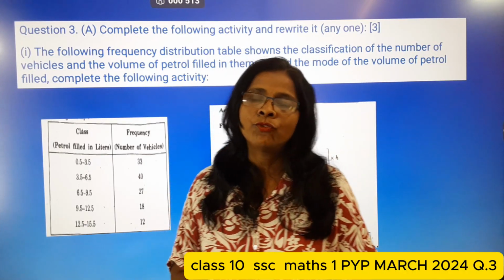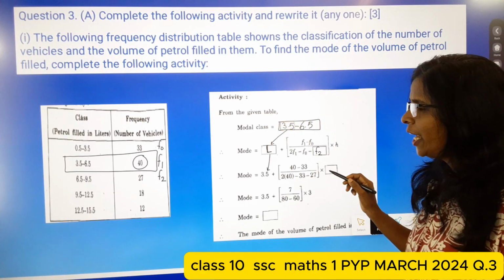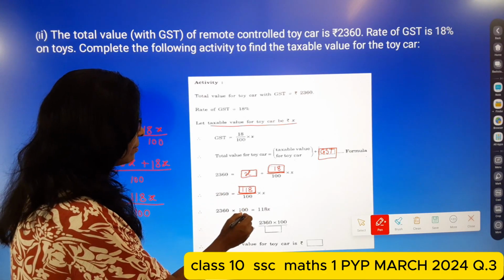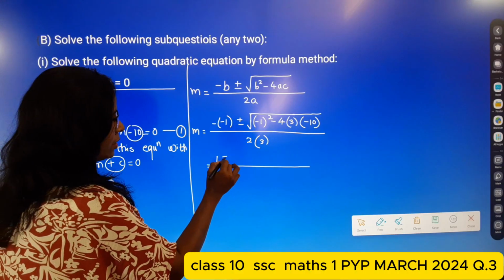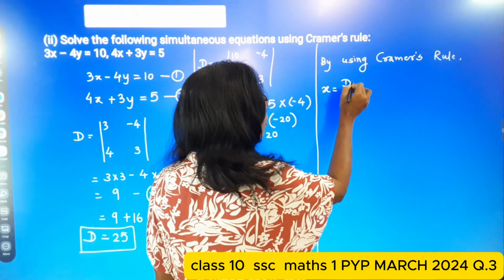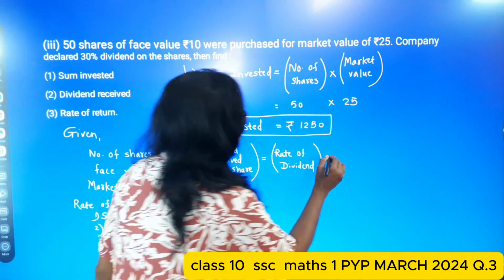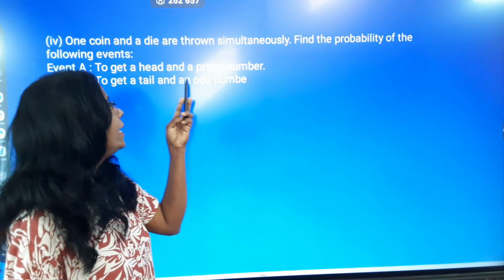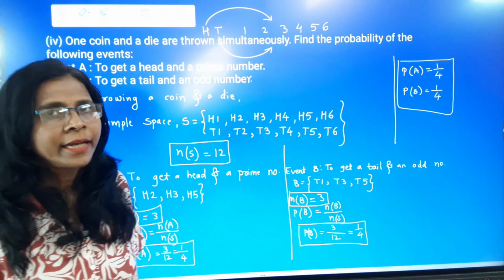|Perfect Planning For Passing in Maths 1|Class10 SSC Maths1 PYQ |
This is the practice for getting more marks in maths1.This lecture would be very useful to class10 ssc students.